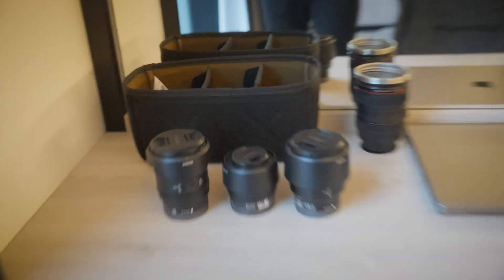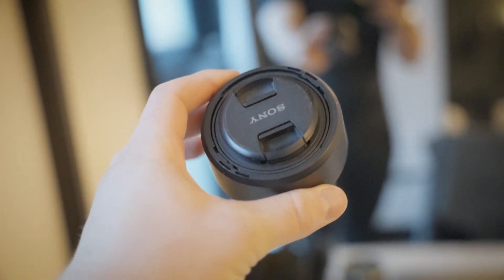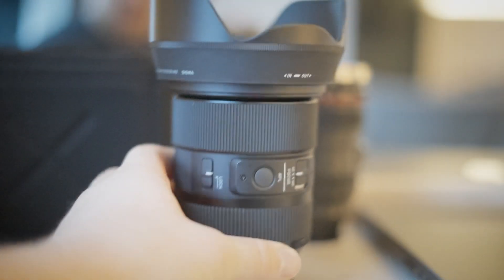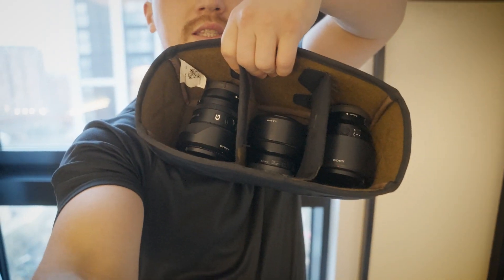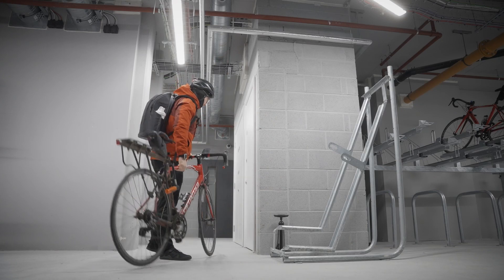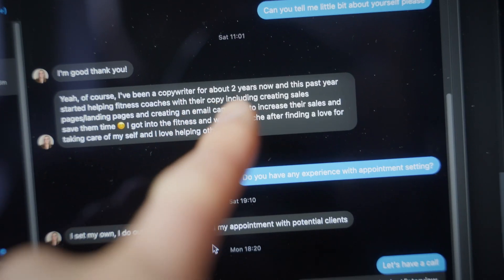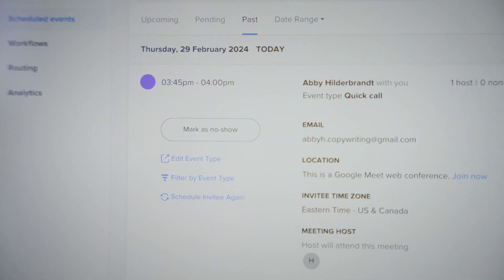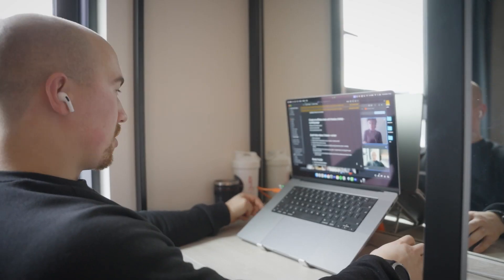Tired Of Being Fat | VLog 13